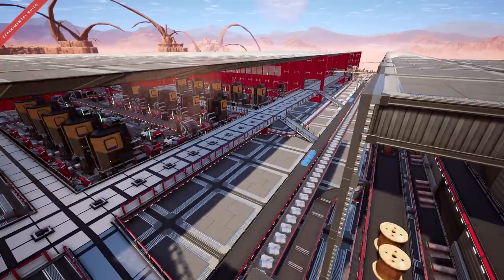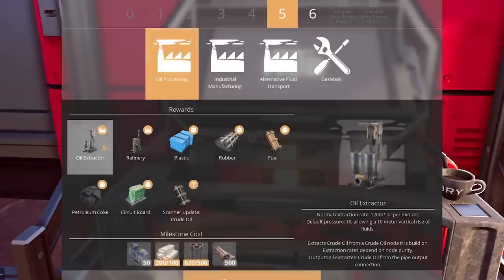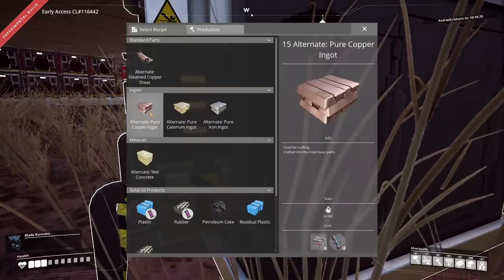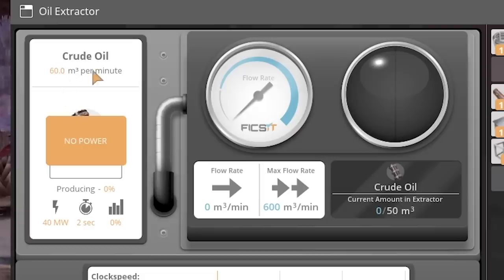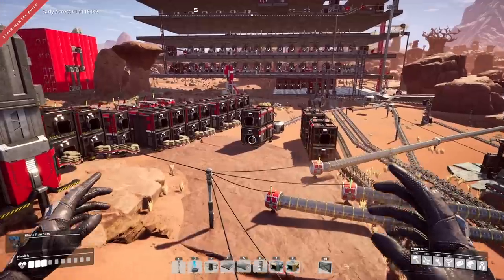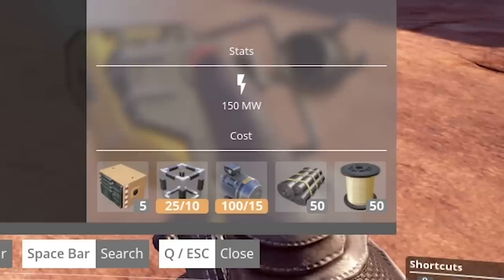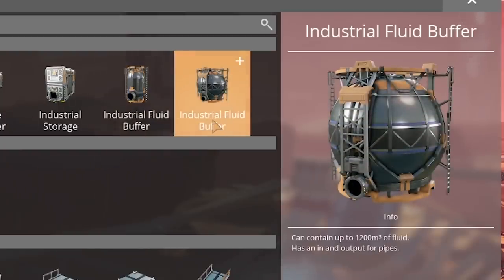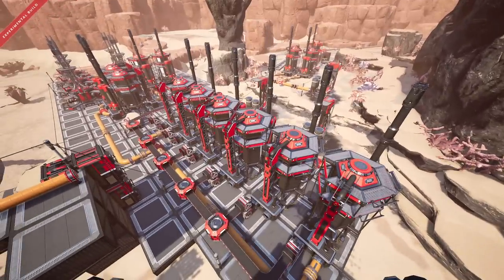Oil Production in Update 3 is INSANE! - Satisfactory Early Access Gameplay Ep 11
Satisfactory Update 3 Early Access gameplay! Today we'll be unlocking tech tiers 6 and 7 and seeing what's new! Specifically, we'll be starting oil production and figuring out how to make an efficient setup to make tons of fuel generators, plastic and rubber! But wow is oil production in update 3 crazy complicated, but definitely a ton more fun!

Satisfactory Update 3 Early Access gameplay!